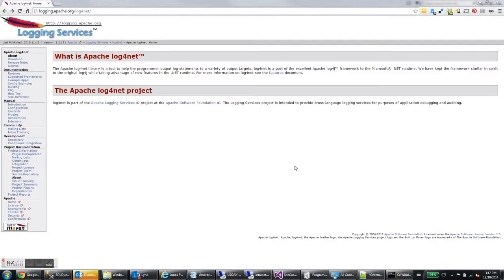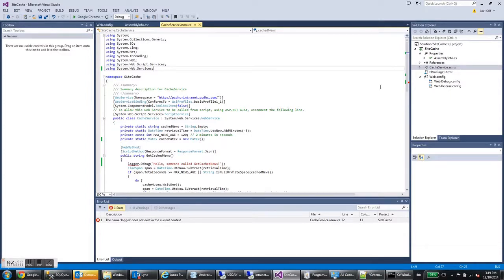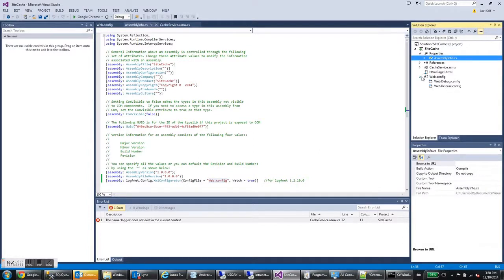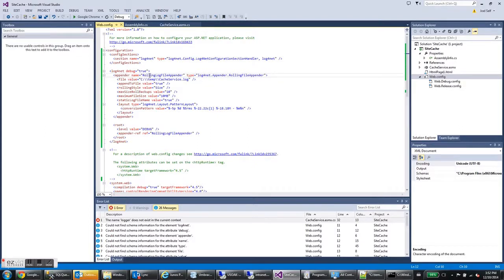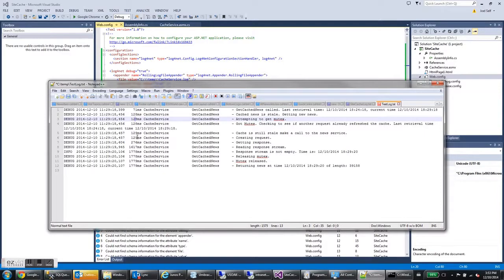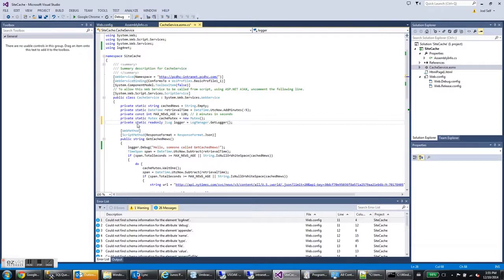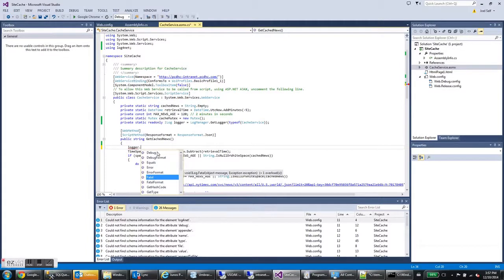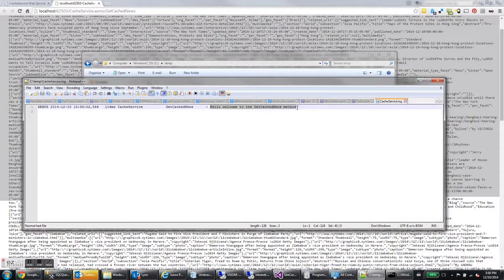How to use log4net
Here's all of the configuration lines that need to go into your project